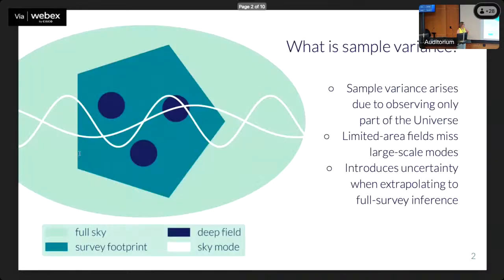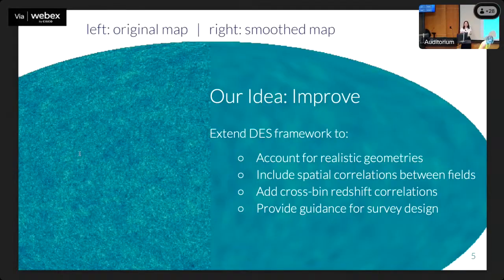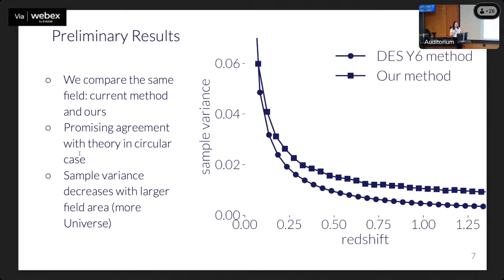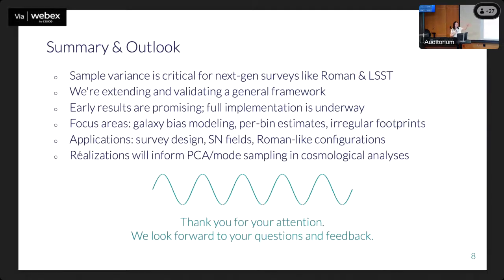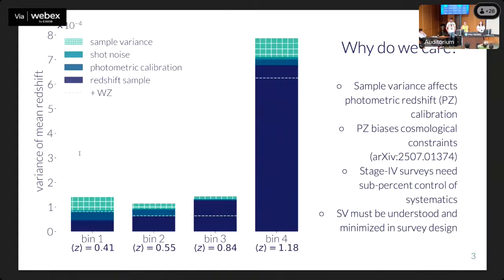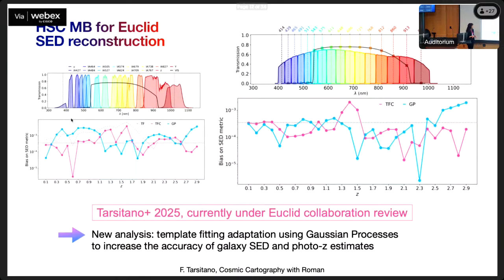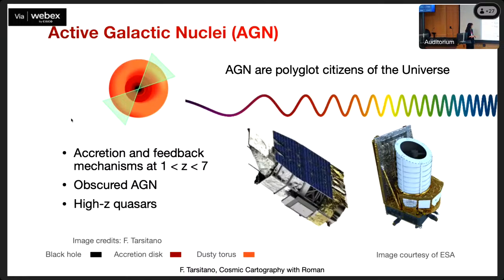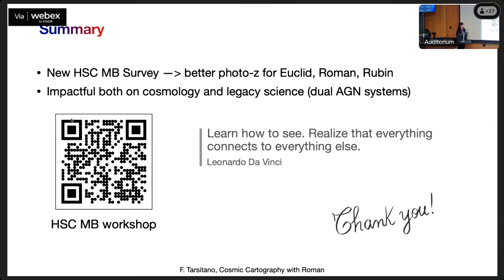Cosmic Cartography with Roman: Day 5 - 7/18/25- Session 17 Pt.2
The Nancy Grace Roman Space Telescope, planned to launch in late 2026, will be capable of surveying the sky 1000 times faster than the Hubble Space Telescope with similar sensitivity and resolution. A combination of near-infrared imaging and spectroscopic surveys, designed by Roman’s community-defined Core Community Surveys and General Astrophysics Survey programs, will generate unique data-sets and large-area maps of the sky that will catalyze scientific discovery across all of astrophysics. Roman's accurate mapping of stars, galaxies, and galaxy clusters will offer the unique ability to map our Universe, both the seen and the unseen.

This symposium aims to focus on the intersection of dark energy and dark matter with galaxy formation and evolution. It will explore the novel research that is possible only with large cosmic surveys and simulations and discuss how the community will be able to optimize scientific output with Roman in the future. Topics of discussion will include, but are not limited to, the expected impacts from Roman observations of galaxy clustering (including BAO/RSD), weak lensing, galaxy clusters, supernova cosmology, stellar streams, and dwarf galaxies. It will strive to foster synergies between contemporaneous experiments to Roman, such as Euclid, Rubin, DESI, Simons Observatory, and SPT. The schedule will feature invited talks, contributed talks, posters, discussion panels, and fun social activities.